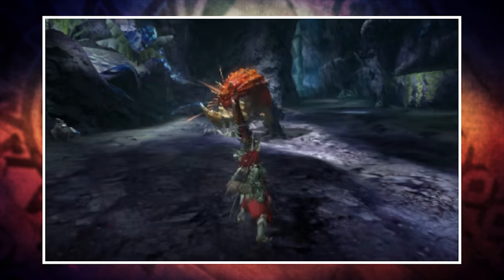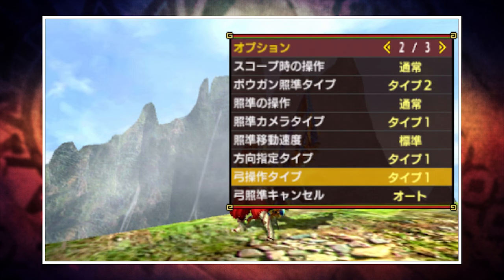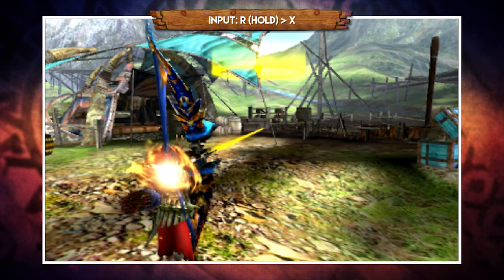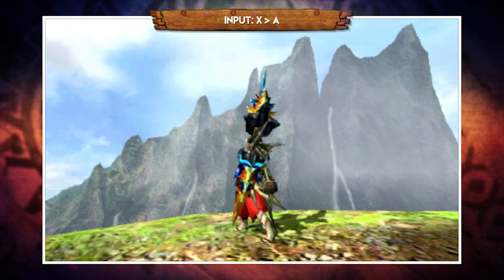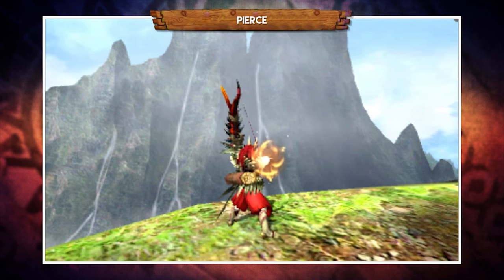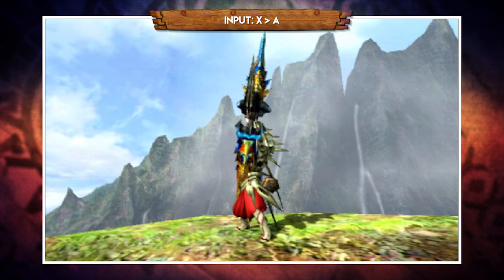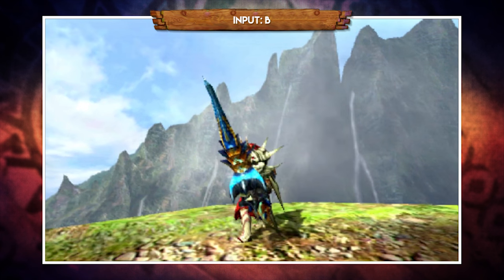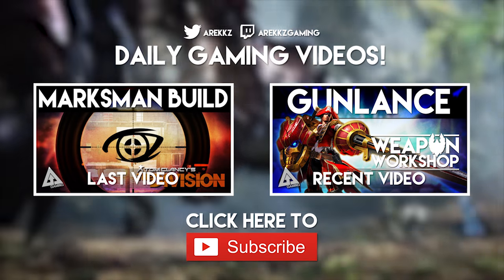Monster Hunter Generations Bow Tutorial | Weapon Workshop (Monster Hunter X)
Episode 12 of my MHX & MHGen weapon tutorials! Monster Hunter Generations (Monster Hunter X) Bow guide.